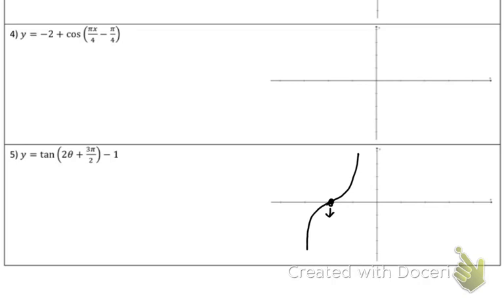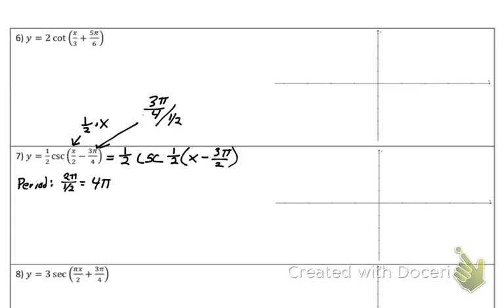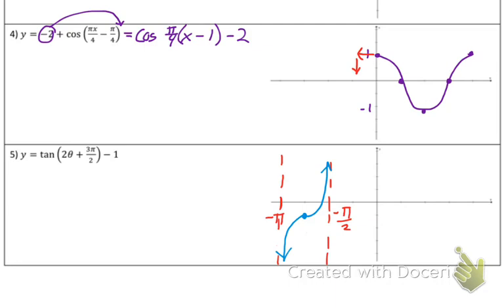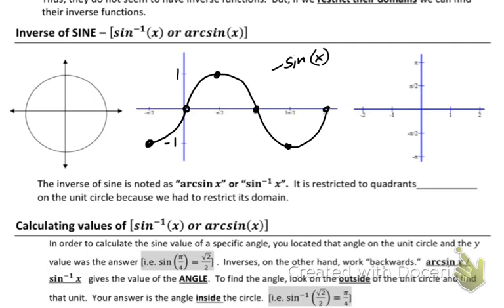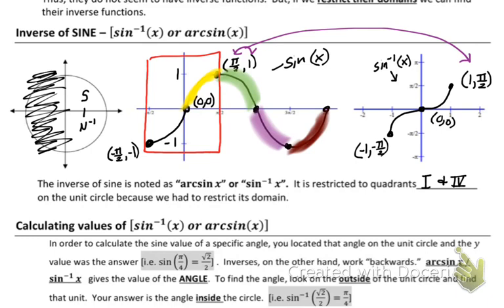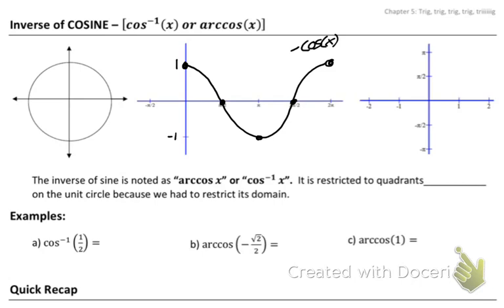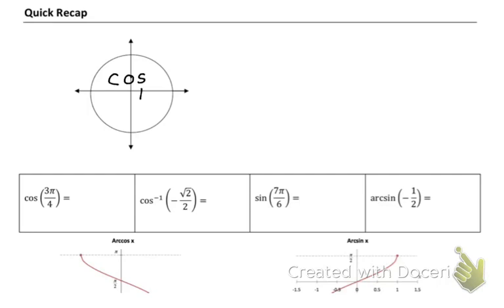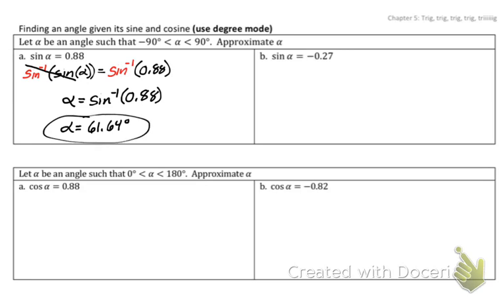Precalc 5.5a (9/25)